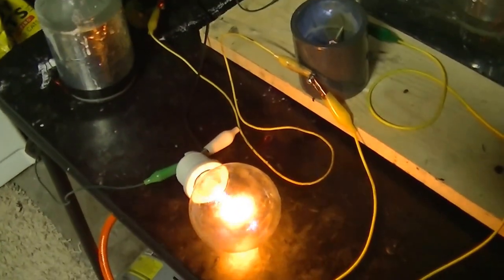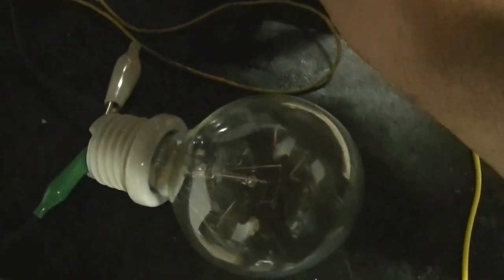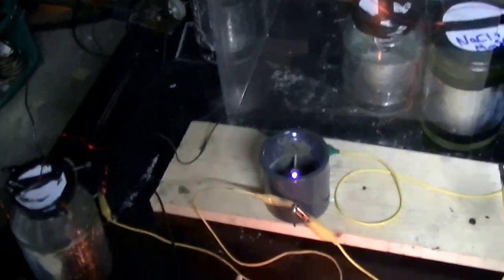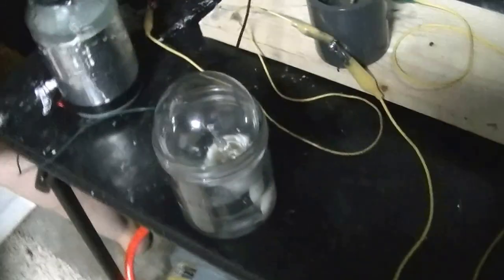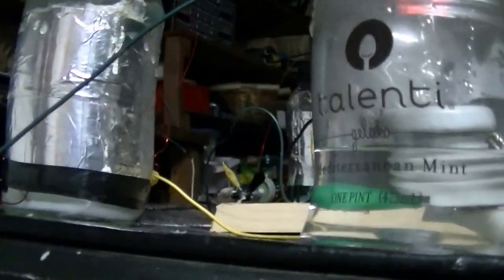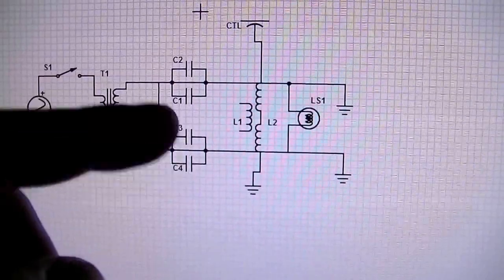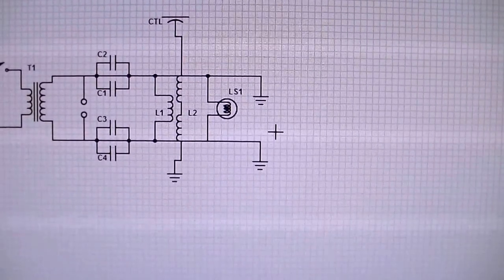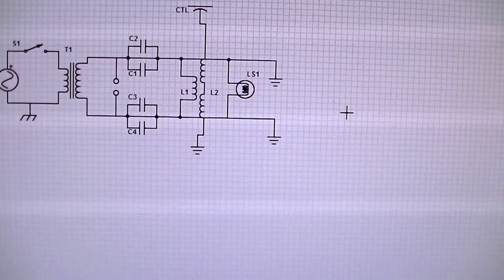Tesla Hairpin Circuit earth ground shorting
This is the a Tesla Hairpin Circuit with a little add on. The hairpin short is happening across the earth grounds and yet it still lights up the restive load. I would like to do some metrics on this but I will need to get a wall-wart/watt meter unless somebody out there wants to do it themselves. ;)  Just another video to get those creative juices flowing in our human collective.  Peace and love to you all.

oops, the caps don't short on themselves my bad.  They are just hooked in parallel and not shorted to themselves... Sorry.